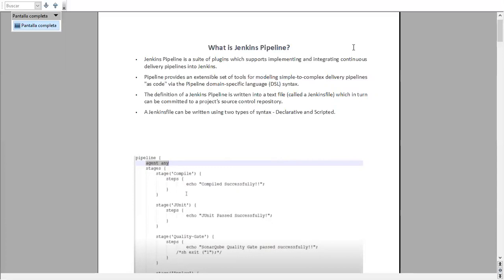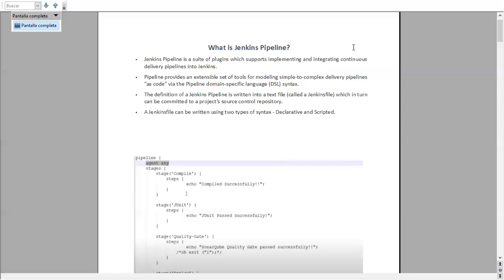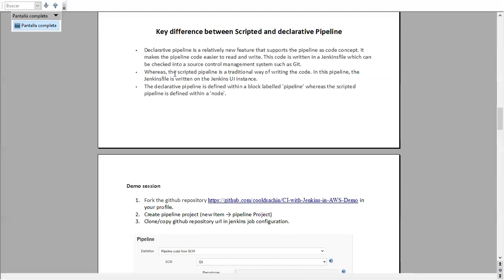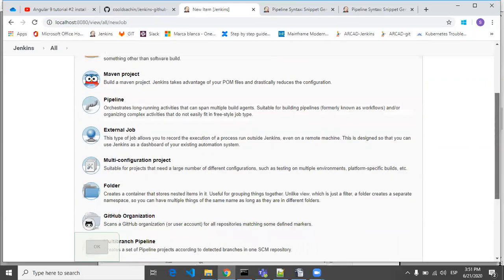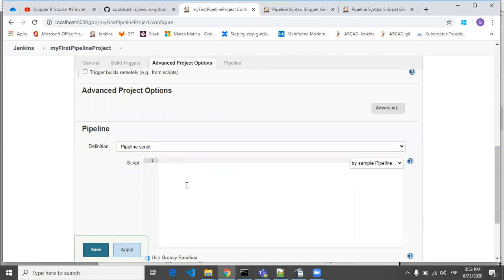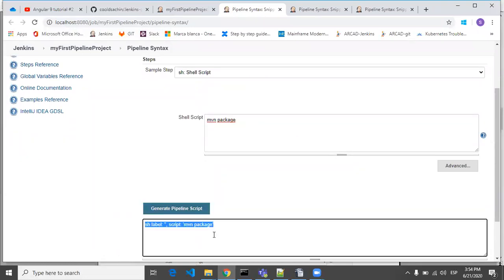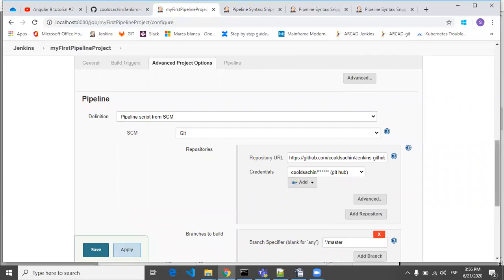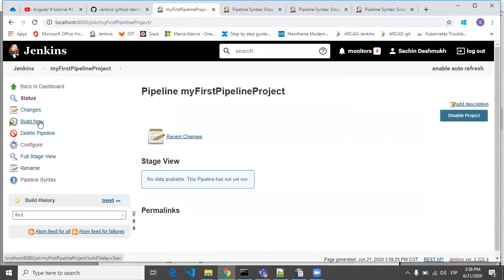Jenkins Declarative pipeline Vs Scripted Pipeline | How to create Jenkins Pipeline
This video explains about Jenkins Pipeline.
There are two ways by which we can create pipeline -
1. Declarative Pipeline
2. Scripted pipeline.

Please watch video to get the differences and way of working with these two pipelines.